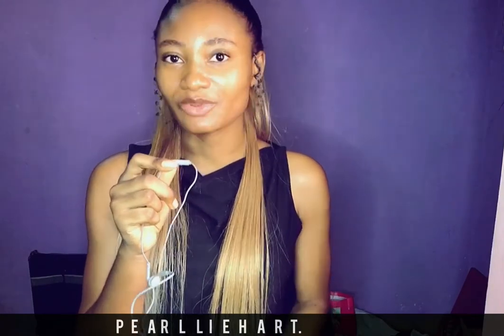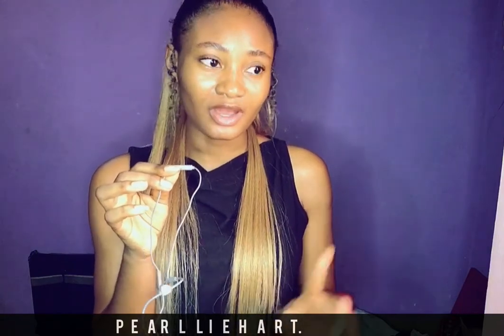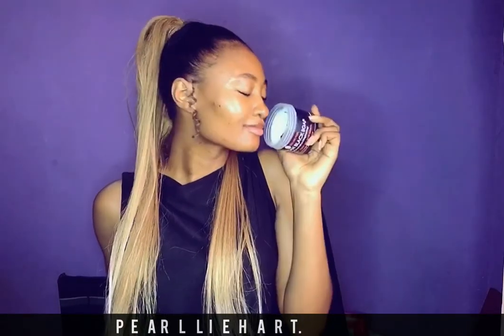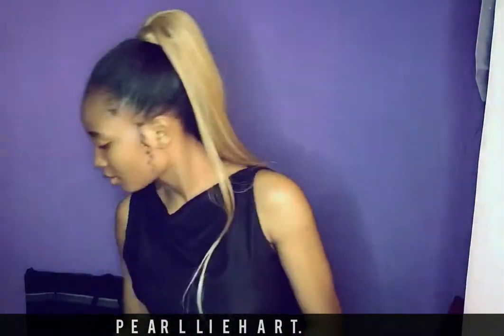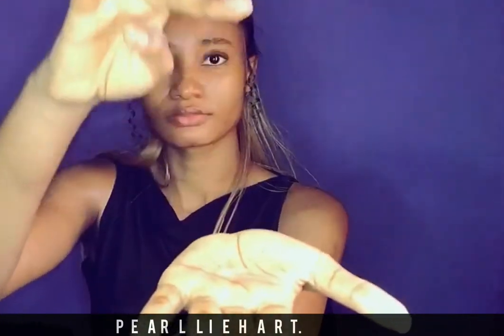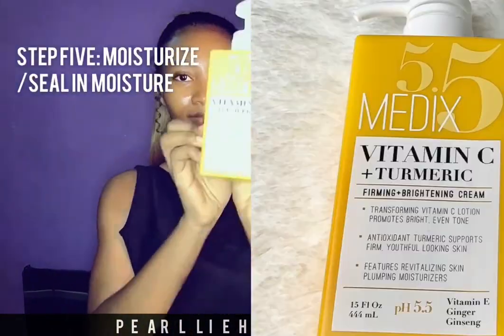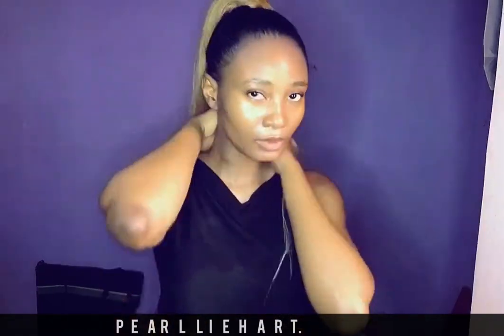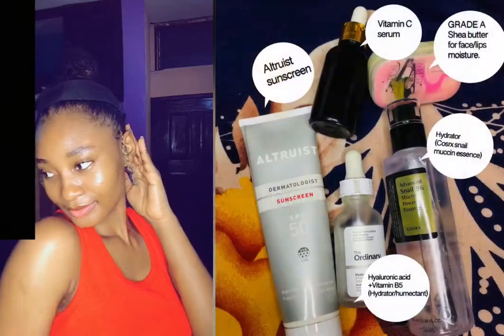DAYTIME SKINCARE ROUTINE FT MEDIX 5.5, TIAM VITAB3 AND COSRX ||Pearllie Hart.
Hey there!

Can’t really say I’m back but I just want to share my very simple and short daytime skincare routine with the products I got from The Pearllie Hart Empire.

Products used:

🧷Skin Like Pearl Natural African black soap.

🧷7% Glycolic acid toner by Deciem.

🧷Cosrx snail muccin essence.

🧷Vitamin C serum (sometimes, Tiam VitaB3 source).

🧷Medix 5.5 Vitamin C/Tumeric Moisturizing lotion.

🧷Altruist Sunscreen

🧷Shea butter (for lip moisture).

All products are available. Get a FREE basic consultation and make your order.
Tip: You get to wear your skin for the rest of your life, treat it well.

PS: I’d appreciate it if you shared this. Someone might be interested and possibly patronize my brand. Thank you. 🤗

(Let me know if you’d like a nighttime routine.🙂)

Love and sunscreen! 🤎

I love and miss you all! Thank you for sticking around. 🤗